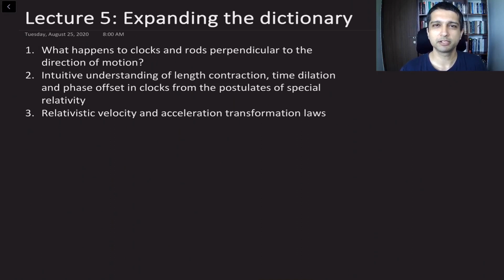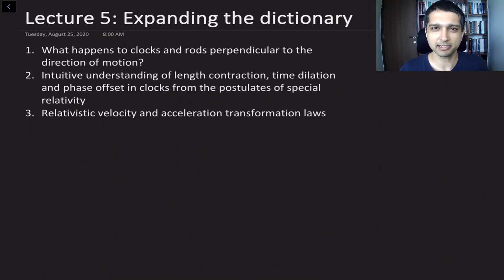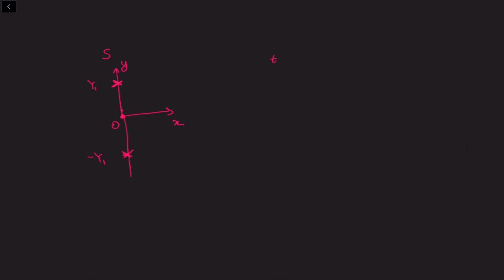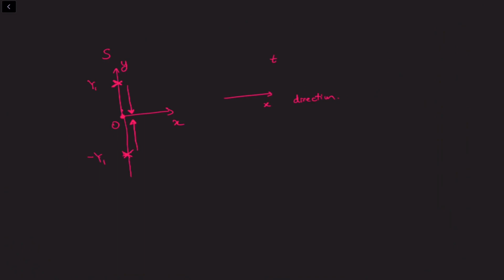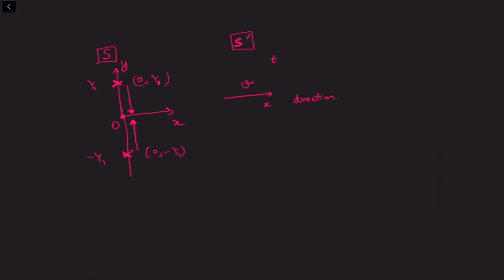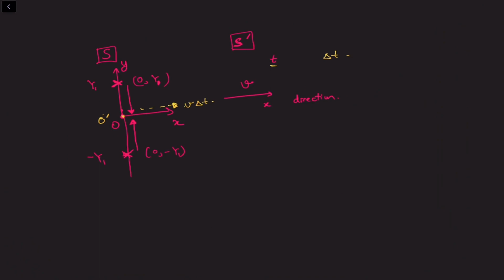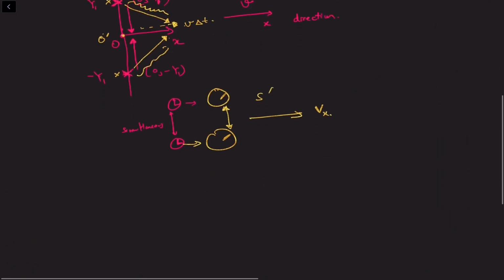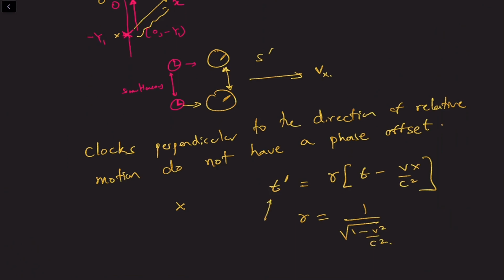Special Relativity Lec 5 Part 1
Clocks arranged perpendicular to the direction of motion